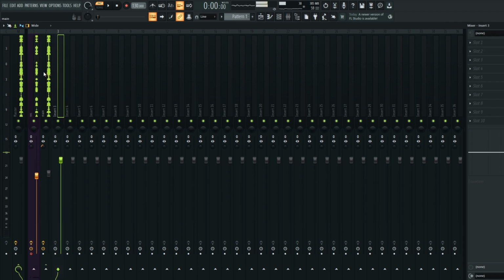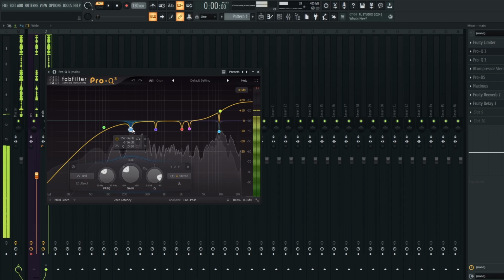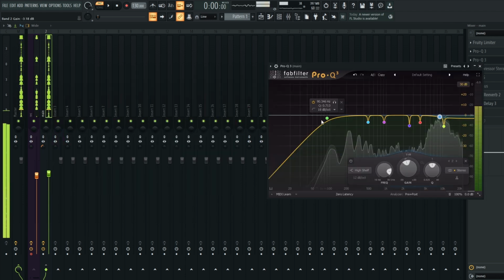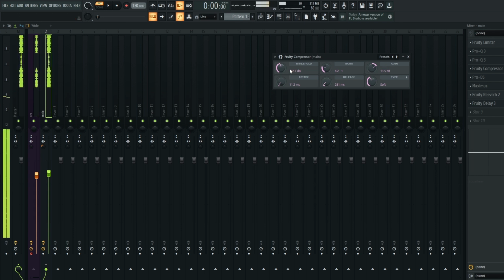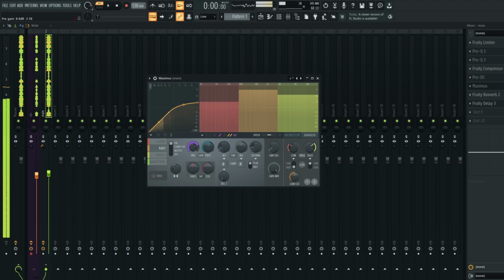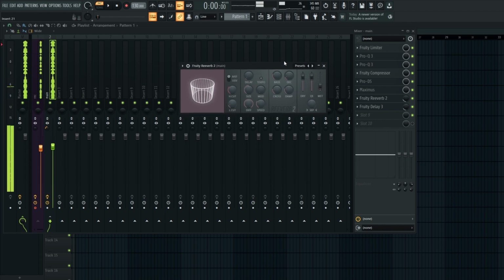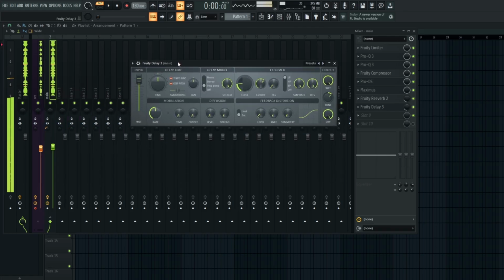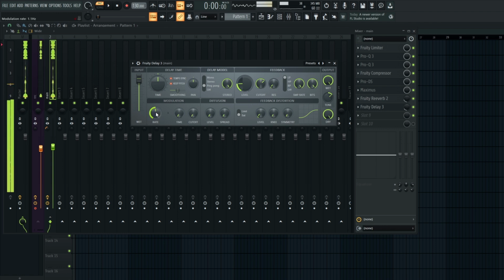How To Make Your OWN Underground Preset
Tired of using presets that dont fit your voice? you found what you need. 🧞

0:00 rec preset
1:53 eqing
4:00 compression
5:50 saturation
6:46 reverb
9:01 delay
11:15 outro (bonus)

osamason,shzoom